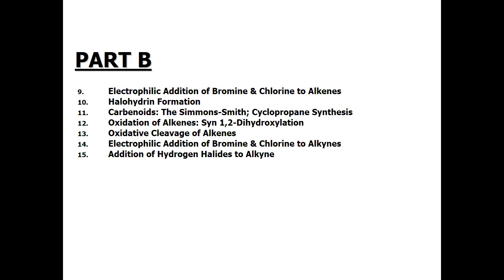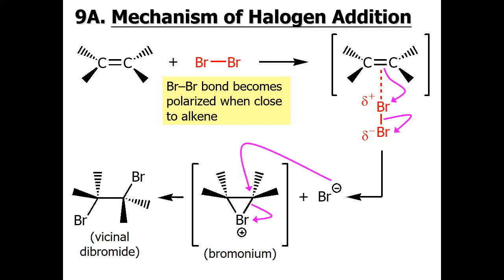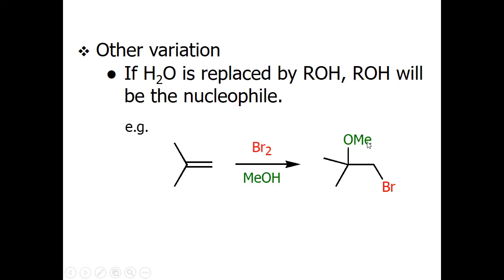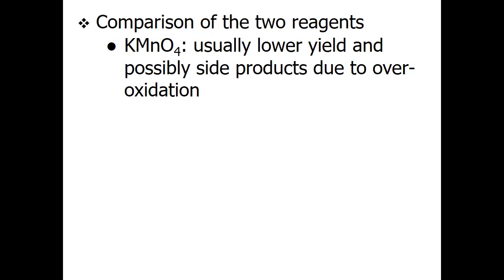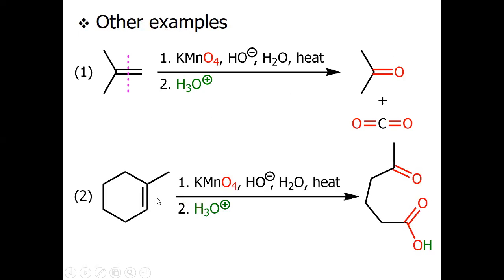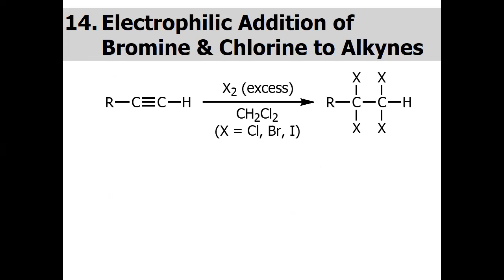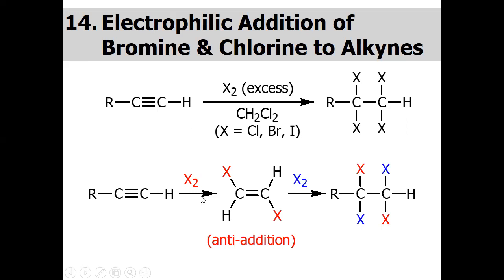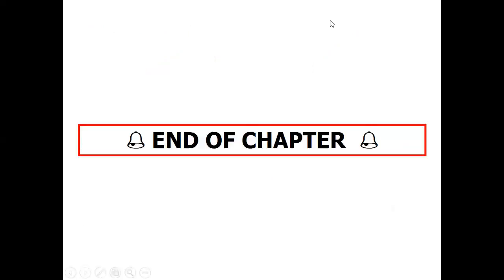Reactions of Alkenes and Alkynes Part 2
Reactions of Alkenes and Akynes Part 2: Electrophilic Addition of Bromine & Chlorine to Alkenes; Halohydrin Formation; The Simmons-Smith; Cyclopropane Synthesis; Oxidation of Alkenes: Syn 1,2-Dihydroxylation
Oxidative Cleavage of Alkenes; Electrophilic Addition of Bromine & Chlorine to Alkynes; Addition of Hydrogen Halides to Alkynes; Oxidative Cleavage of Alkynes